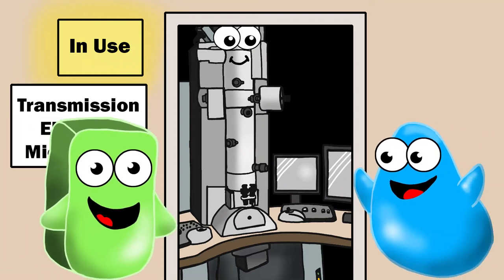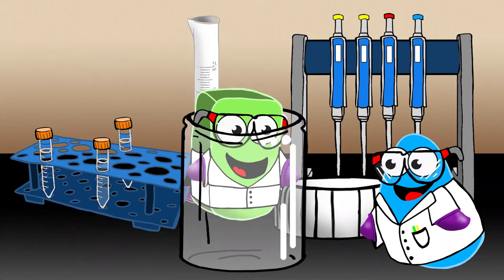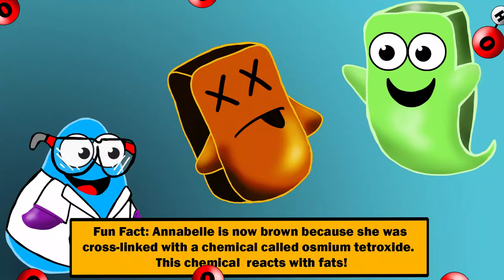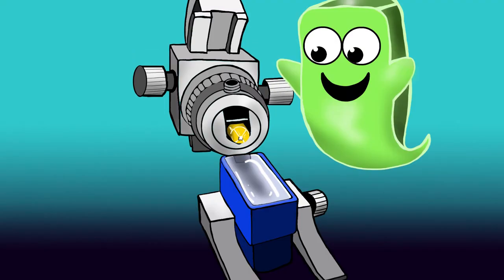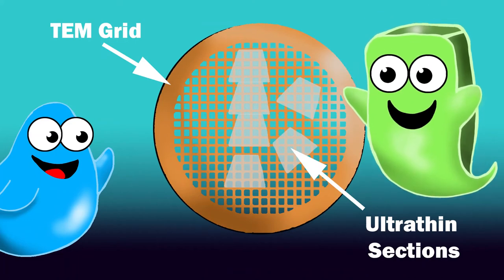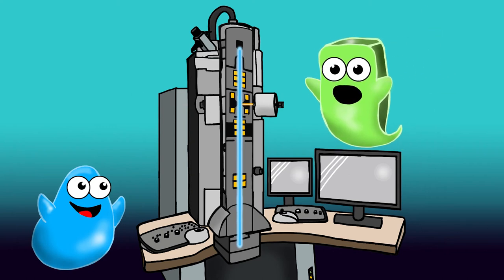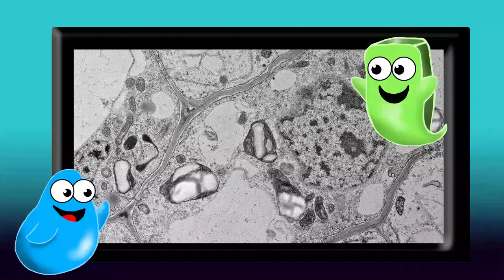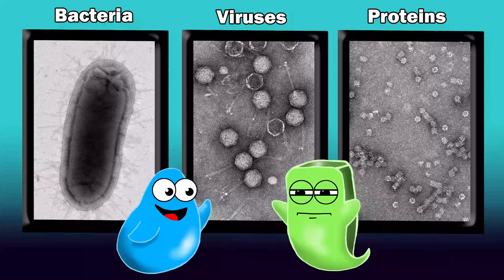Video 5: Transmission Electron Microscopy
Learn how a transmission electron microscope can be used by researchers to see the minute details inside cells.